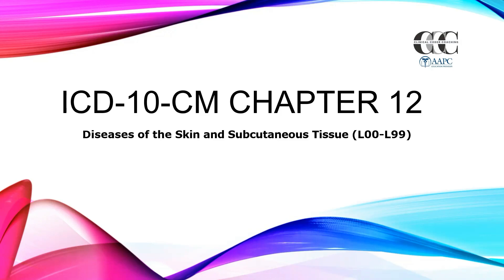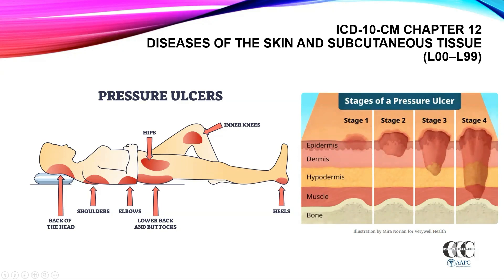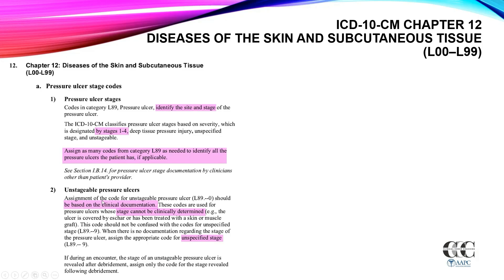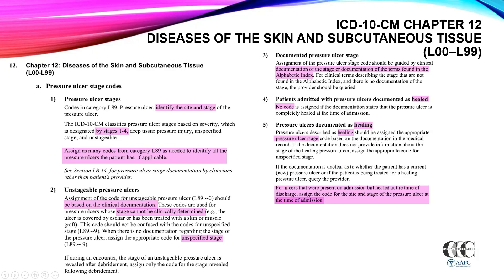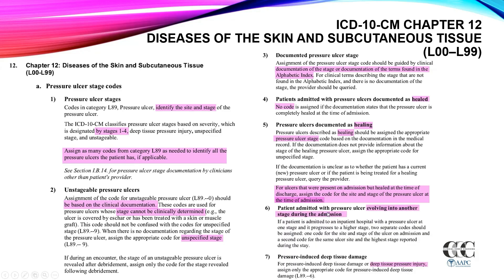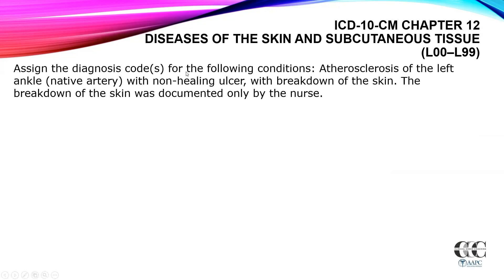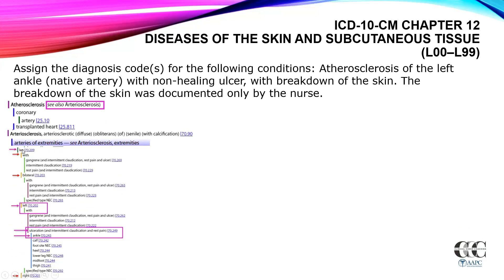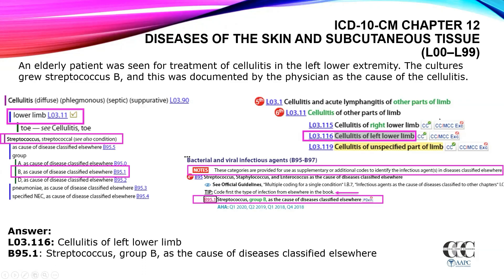ICD 10 CM Chapter 12 Diseases of the Skin and Subcutaneous Tissue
AAPC CIC Exam Prep. ICD-10-CM Introduction. Medical Coding for Beginners. Nurses. Coders. Inpatient Coding. Chapter 12.